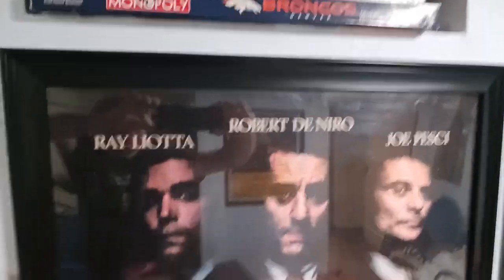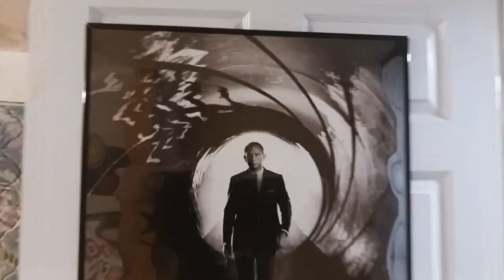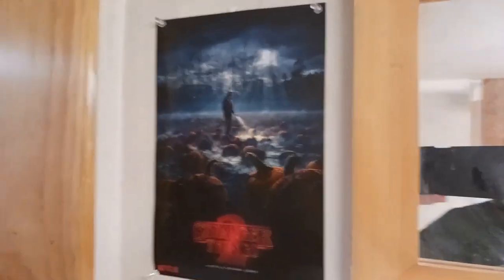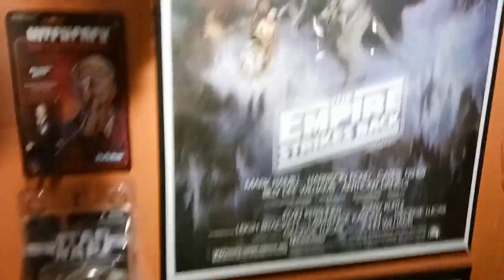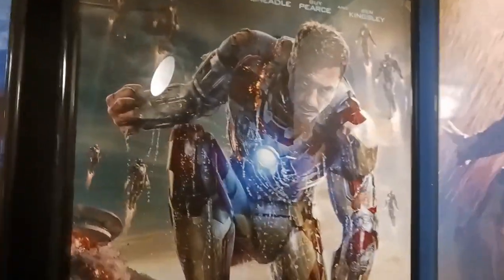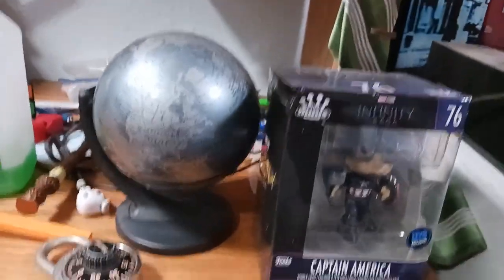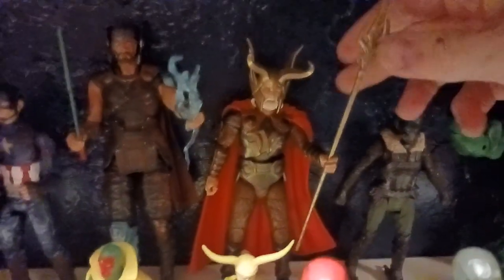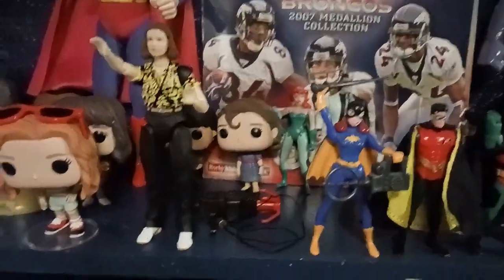Updated Collection Vlog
Here is an updated vlog on my collection of posters action figures and now statues hope you enjoy